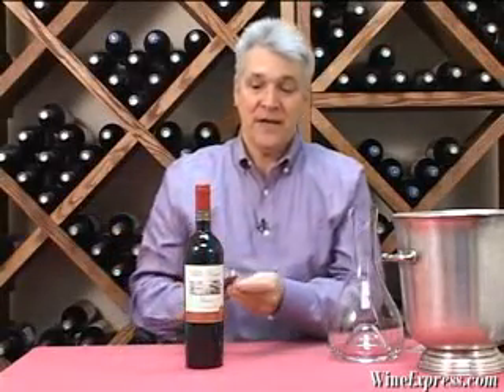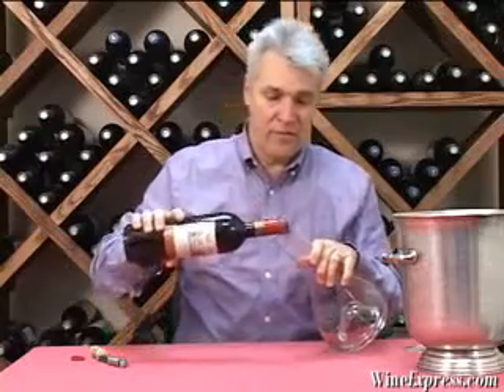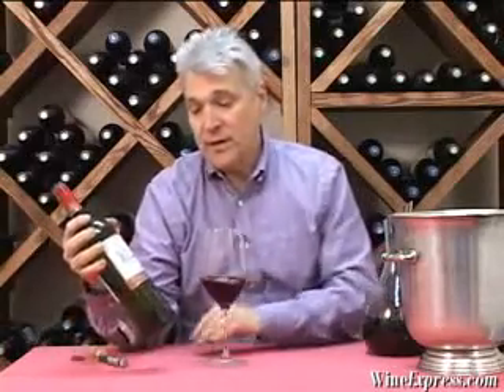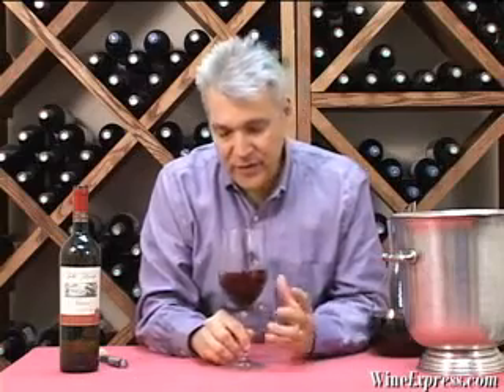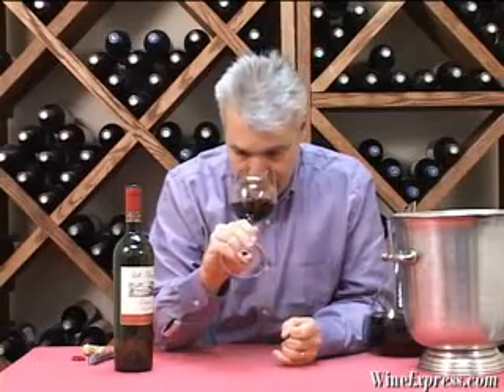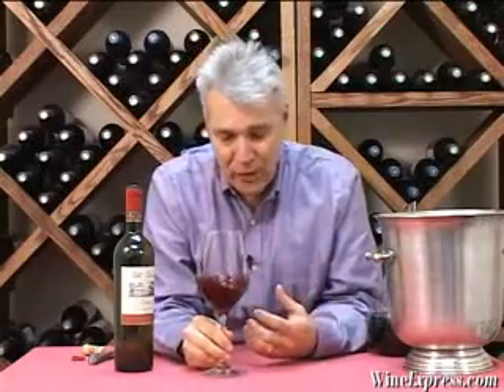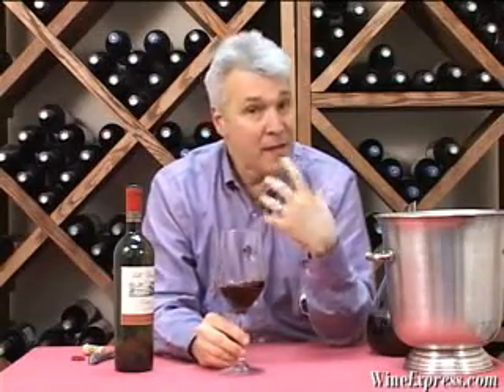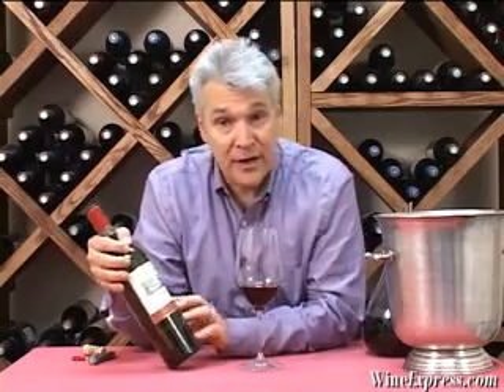Villa Dante Toscana 2005 Super Tuscan IGT